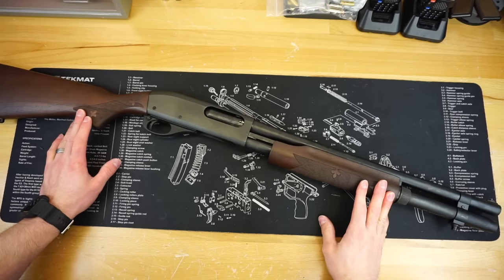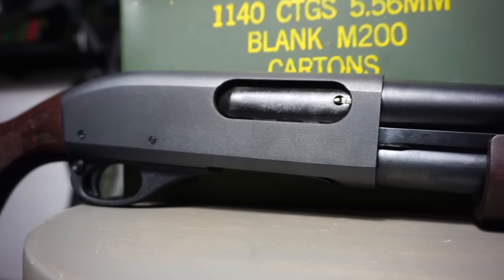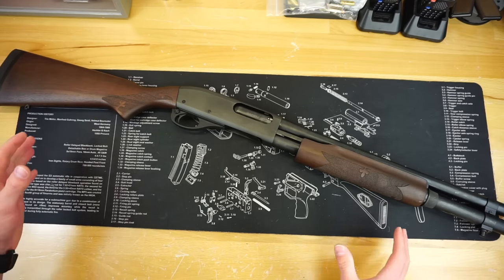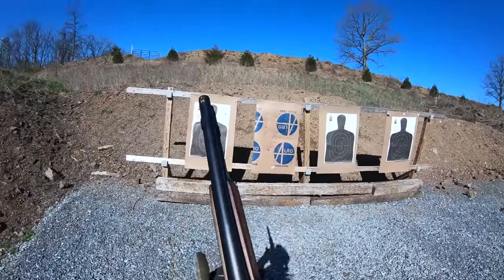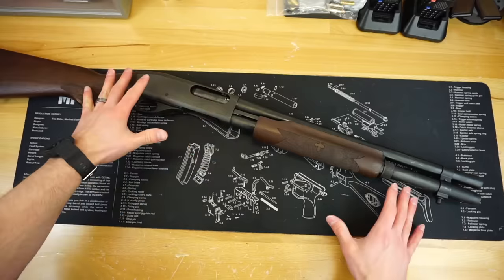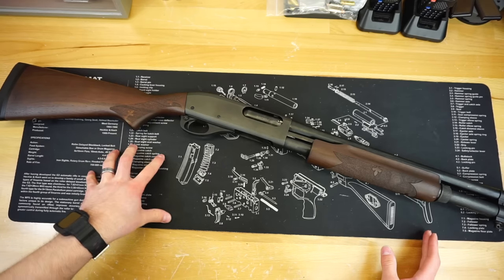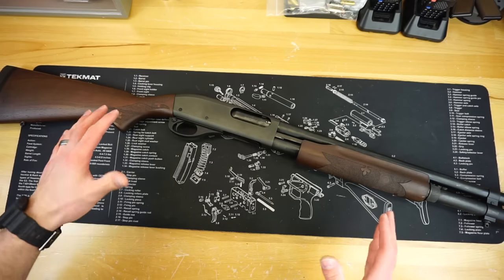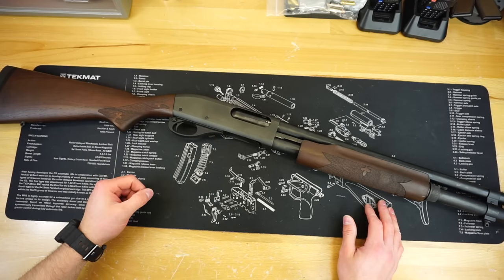NEW Remington 870 Retro Home Defense Model (First Impressions)!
New Podcast